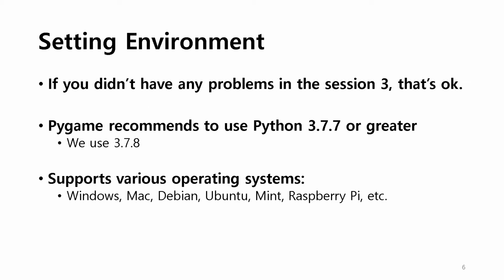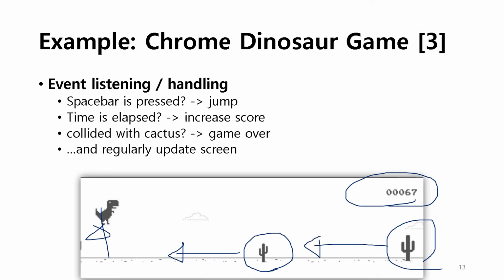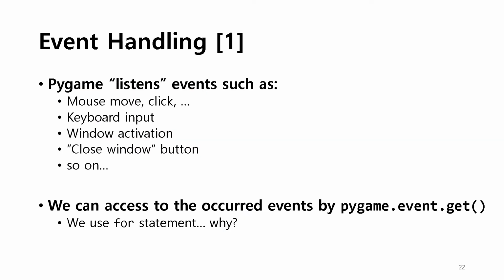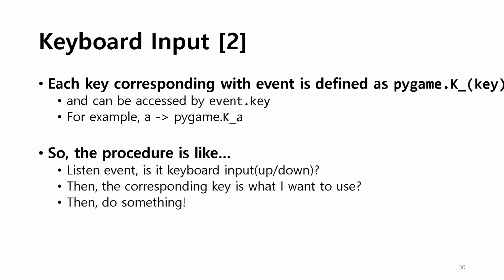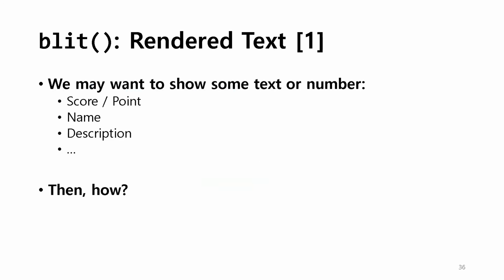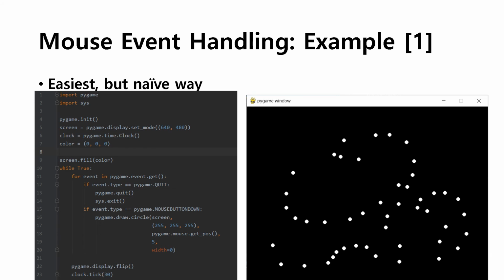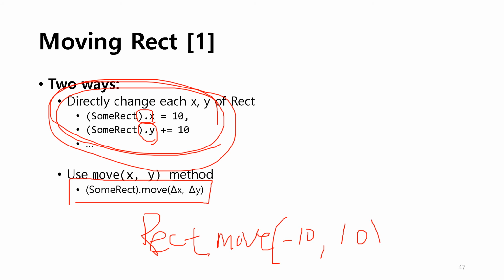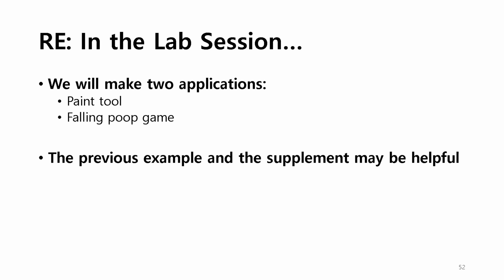[ITinerary X University of Ghana] 4. Pygame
This video is used in the pre-class lecture in session 4, Pygame